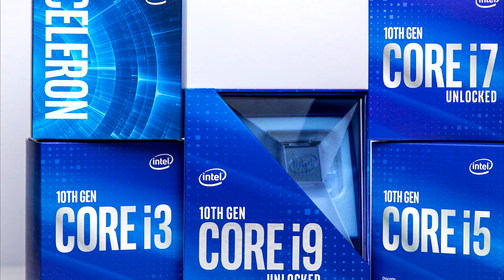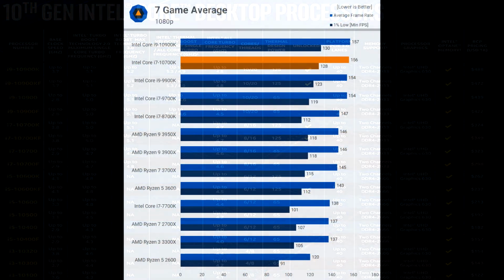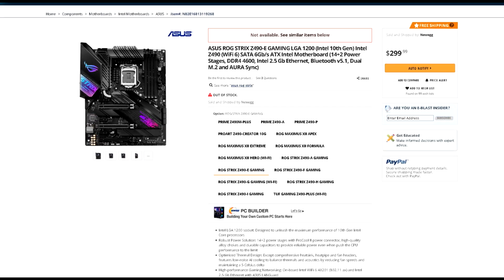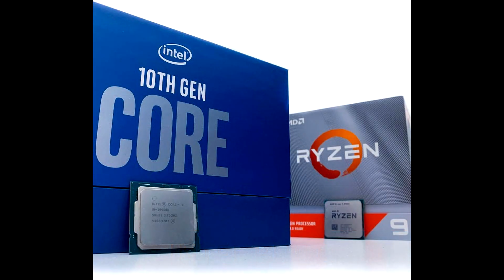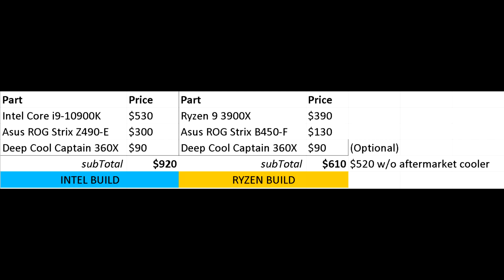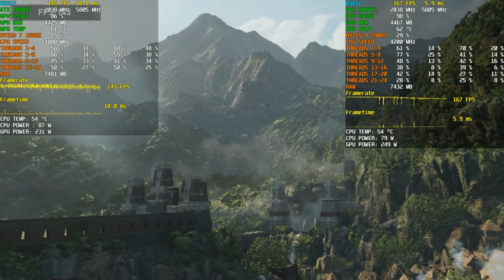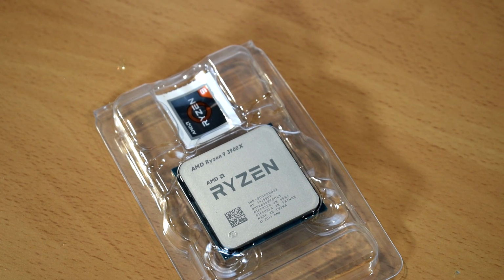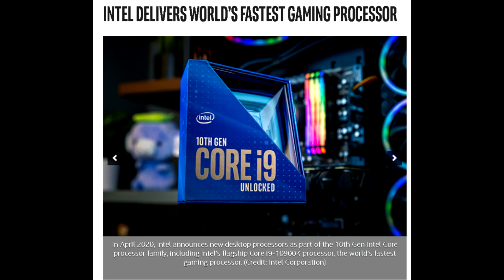Intels 10900K 10700K & 10600K CPUs are NOT Worth Your MONEY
In this video I discuss why Intel’s 10th generation cometlake-s CPUs aren’t worth your money.

BUY Ryzen 3rd Gen parts here:
Ryzen 9 3900X
Ryzen 7 3800X
Ryzen 7 3700X
Ryzen 5 3600X

System Specifications (R9 3900X)
CPU: AMD Ryzen 9 3900X
CPU Cooler: Noctua NH-D15 SE AM4
RAM: G Skill Trident Z 16GB(2x8GB) 3600MHz CL14
Motherboard: Gigabyte X570 Aorus Master
Graphics Card: EVGA RTX 2080 XC Gaming Watercooled
SSD1: Samsung 970 EVO Plus 1TB
SSD2: Samsung 950 Pro 512GB
SSD3: Crucial MX 300 525GB
HDD2: Western Digital Caviar Blue 1TB
HDD3: Seagate Barracuda 3TB
PSU: EVGA SuperNOVA 750 G2 80 plus GOLD Power Supply
CASE: Corsair Carbide Series AIR 740
Monitor: BenQ XL2730Z 144Hz 1440P
OS: Windows 10 Pro 64-bit